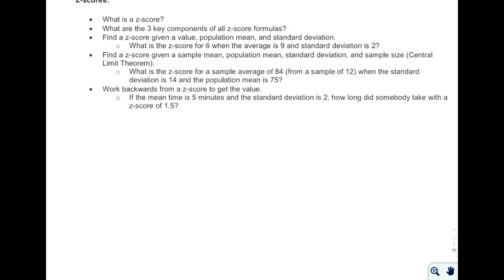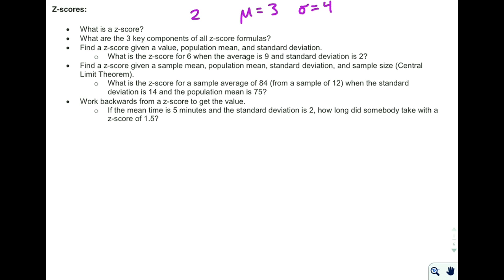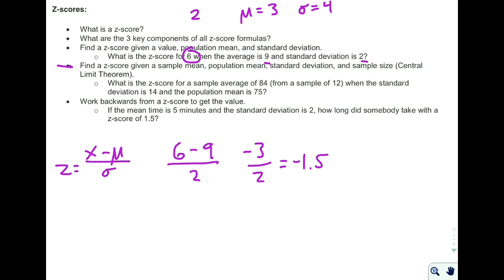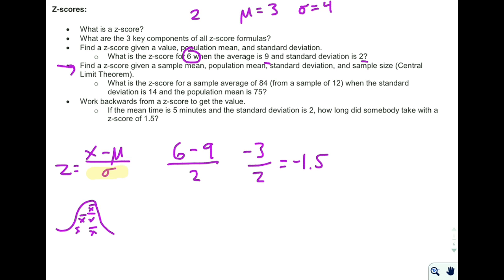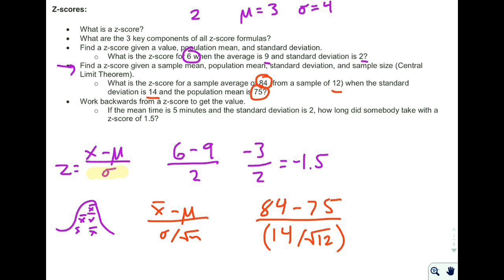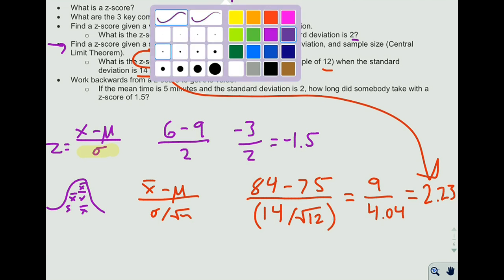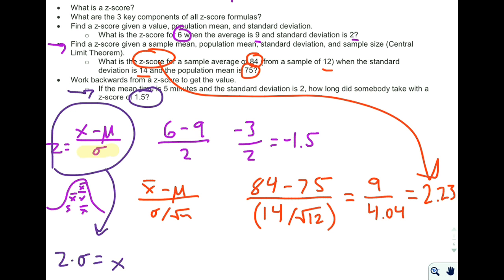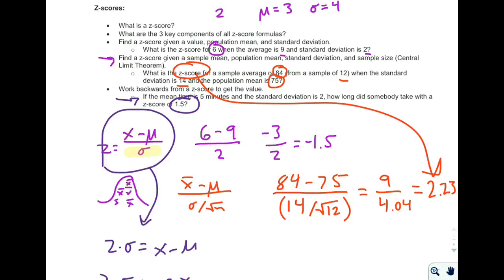B.review: z-scores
stats